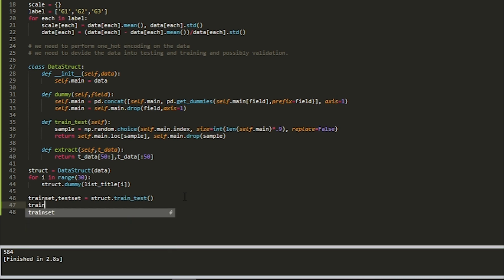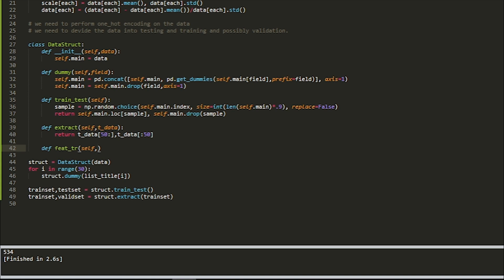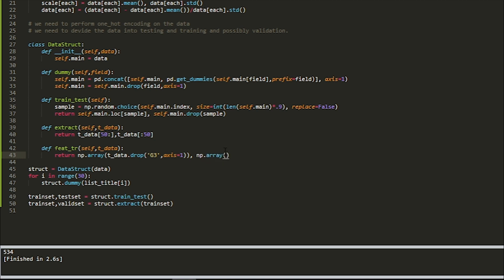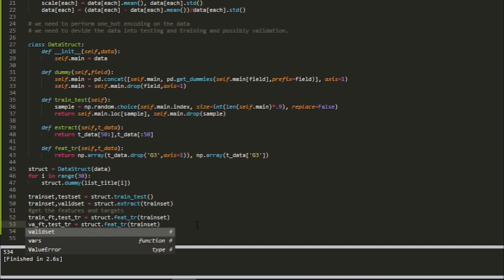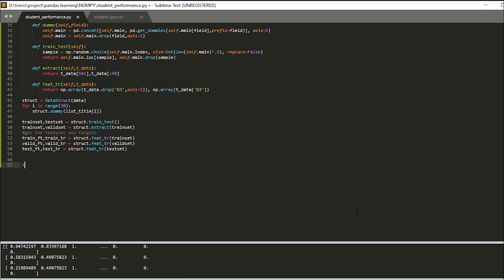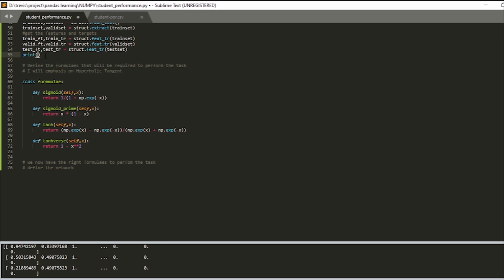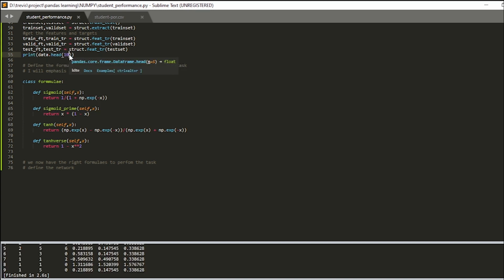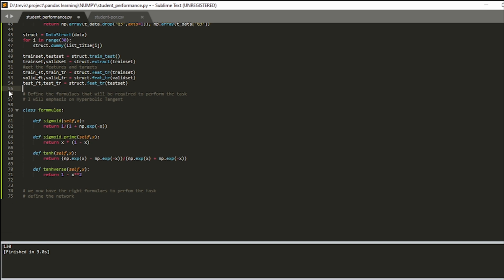Predicting Student Performance using Artificial Intelligence - PART 3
In this episode, we mark the end of data preparation as we start defining formulas that we will need for training. Don't worry if most of the things we code are not fathomable because I will explain the process in future videos.
Share your feedback, I would love to hear it.
Here is the link to the file as we move along people.